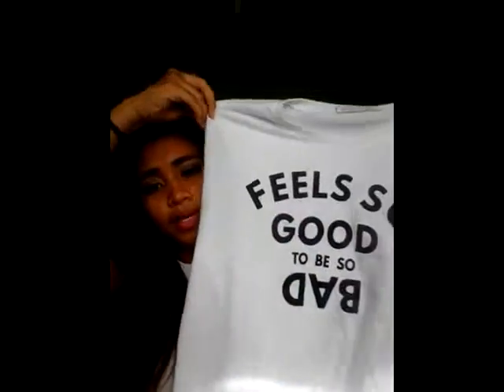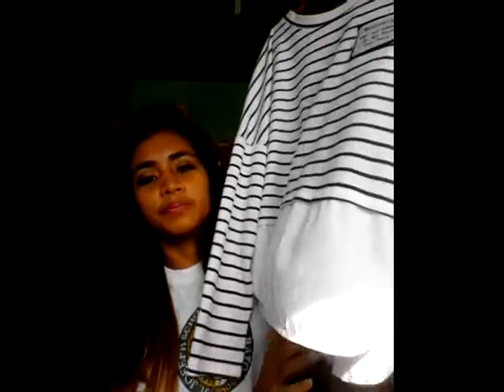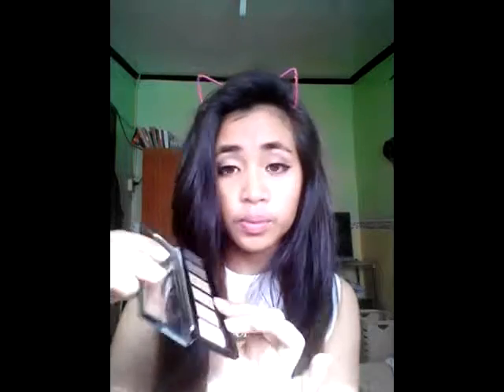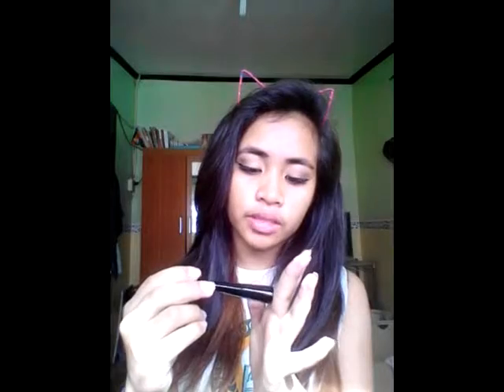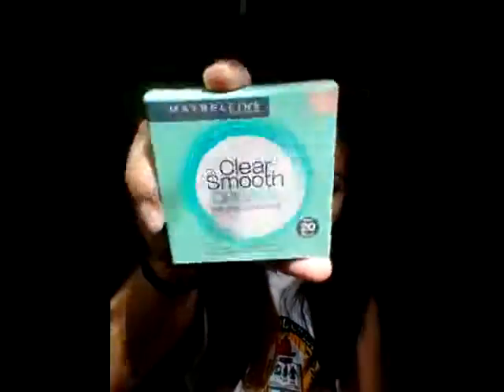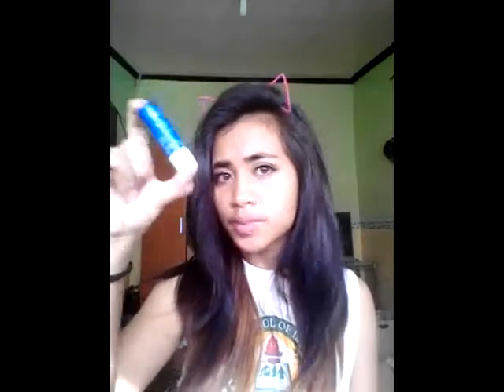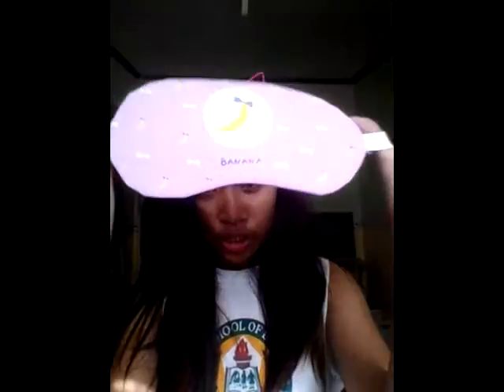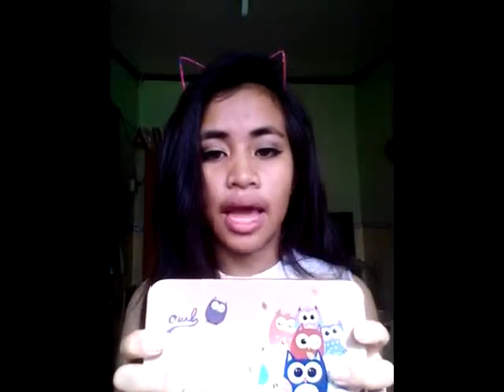What I Got For Christmas ? | Imkayepelagio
Hi Everyone Im Kaye Pelagio From Philippines and I love making videos and uploading it here at youtube. I hope you like this kinds of videos and if you like it dont forget to give it a thumbs up and click the subcribe button for more videos Thank you for watching see you on my next video.

We Heart It : Imkayepelagio
Musica.ly : @Julianseee